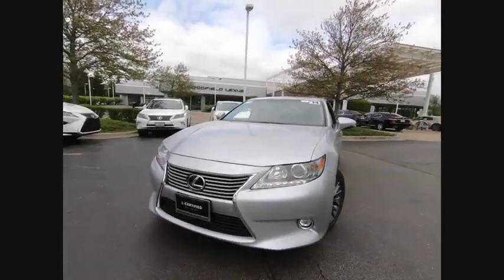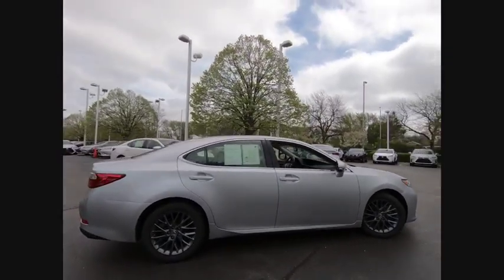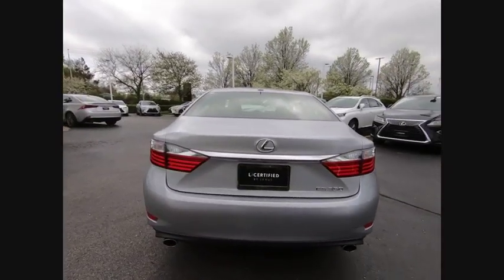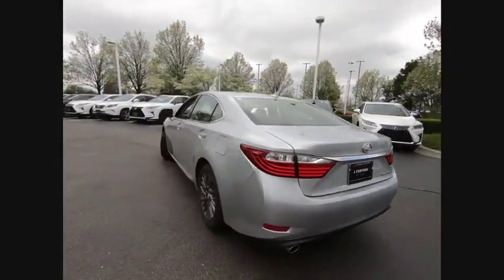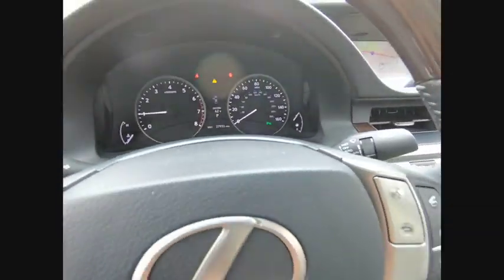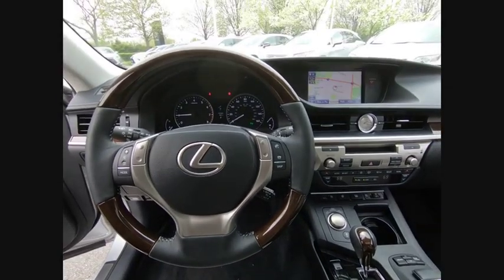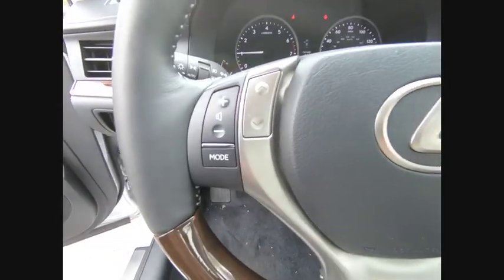2014 Lexus ES 350 Schaumburg IL R0436A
2014 Lexus ES 350

Woodfield Lexus
350 E. Golf Rd

Recent Arrival! Certified. CARFAX One-Owner. **ADDITIONAL 2 YEARS/UNLIMITED MILE COMPREHENSIVE WARRANTY AND COMPLIMENTARY MAINTENANCE**, **Local Trade-In**, **Bought and Serviced Here**, **Service Records Available**, **Navigation System**, **Luxury Package**, **Heated Steering Wheel**, **V6 - Great Acceleration!**, **Upgraded Wheels**, **Backup Camera**, **BlueTooth**, **Memory Seat**, **Heated and Ventilated Seats**, **Driven Less Than 6000 Miles Per Year**.L/Certified Details:  * Includes Rental Car and Trip Interruption Reimbursement  * Warranty Deductible: $0  * Limited Warranty: 24 Month/Unlimited Mile beginning after new car warranty expires or from certified purchase date  * Roadside Assistance  * Vehicle History  * 161 Point InspectionShopping at Woodfield Lexus is car buying the way it should be: fun, informative and fair. Here are our promises:* Transparent Pricing!* Pressure Free, Efficient, Friendly, and Helpful Sales Staff!* One Massive Inventory For One Stop Shopping!* No Hassle Sell or Trade Any Car* Pressure Free Road TestWoodfield Lexus - Come See For Yourself Today!Awards:  * 2014 KBB.com Brand Image Awards   * 2014 KBB.com 5-Year Cost to Own Awards   * 2014 KBB.com Best Resale Value Awards